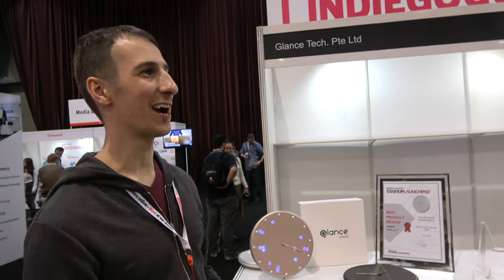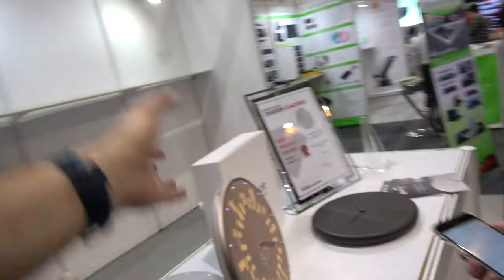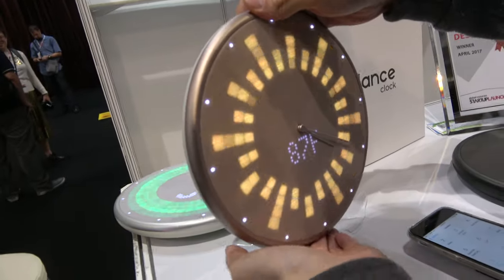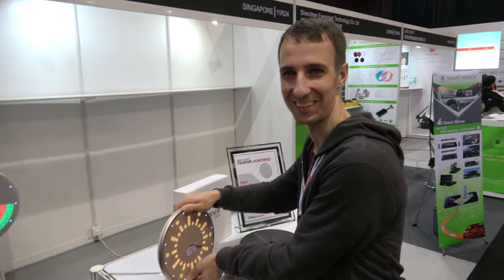Glance Clock Connected Smart Clock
is a bluetooth connected digital display clock that can display information from your smartphone. The glance clock can display incoming calls, notifications, weather, appointments or your calender for the day. The Glance clock can also act as a normal clock. Glance clock can also seemlessly sync with Amazon Alexa. The price of Glance Clock is around $150.